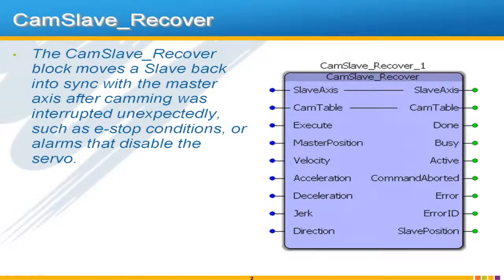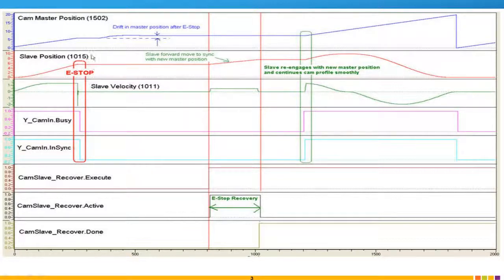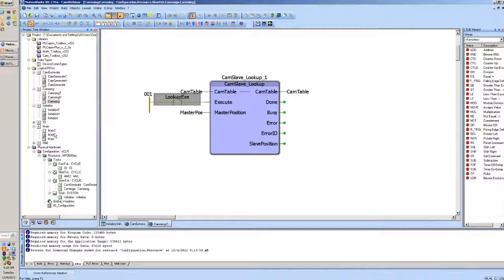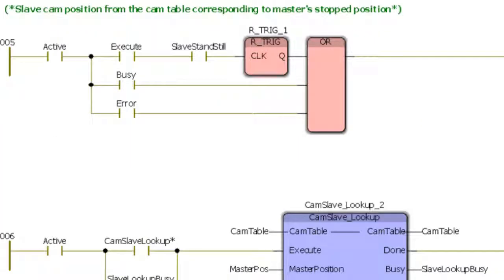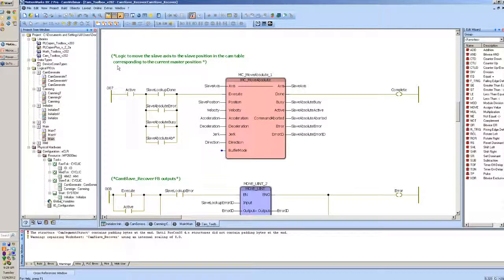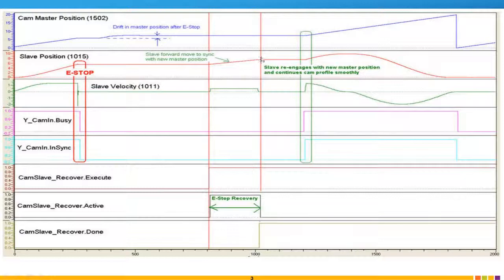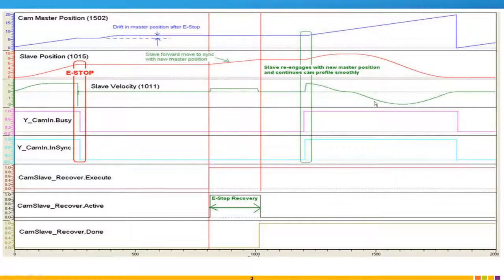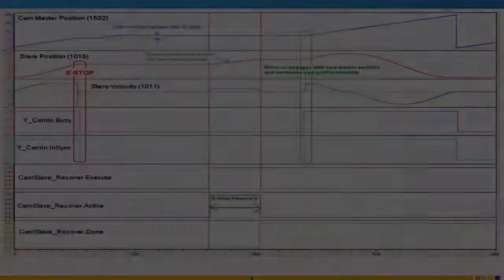Cam Toolbox - CamSlave_Recover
Use the CamSlave_Recover function block to recover from an e-stop condition where camming was interrupted, as explained and demonstrated in this live recording.

This function block is part of Yaskawa's Cam Toolbox user library for MotionWorks IEC and MPiec motion controllers.

This eLV is also available on the Yaskawa America, Inc. - Drives & Motion Division learning management system, "Learn with Yaskawa".   Keyword: eLV.MotionWorksIEC.04.CamTB_CamSlvRvr